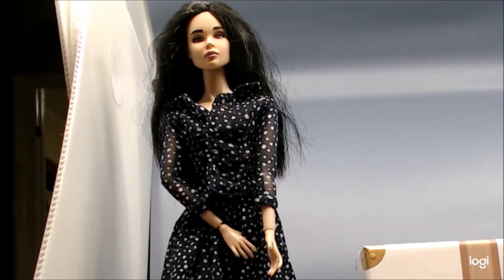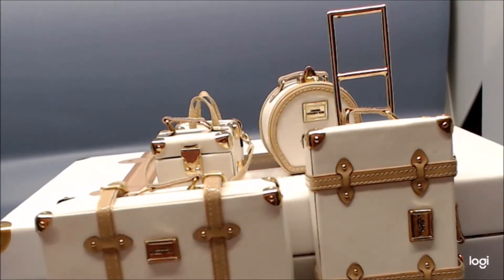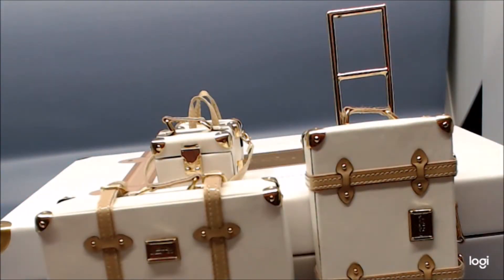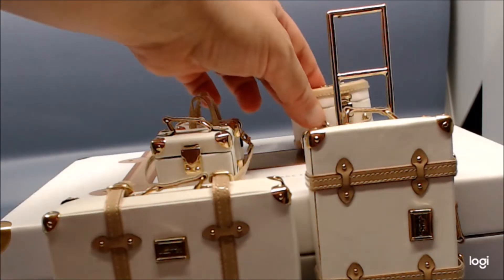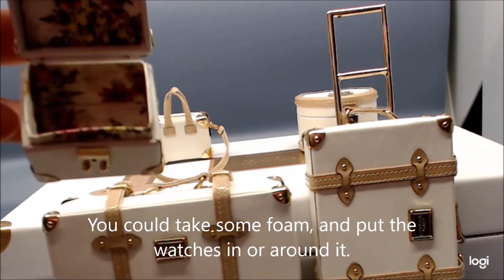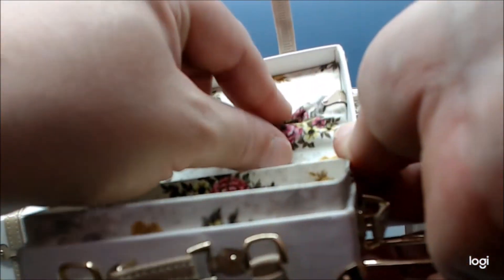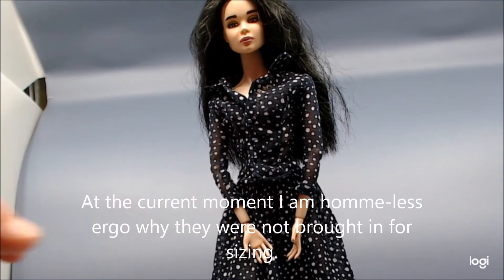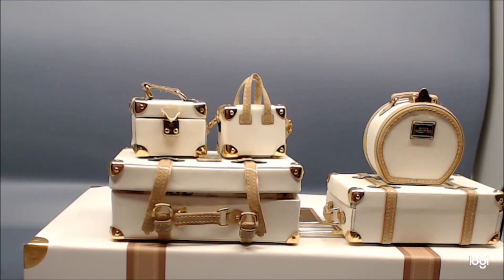Baz Reviews Presents: Miniature Mondays with Integrity Toys' Luxe Travel Luggage set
Ladies and gentlemen, this is a video twenty years in the praying!  For the first time in decades Integrity Toys has made a dedicated luggage set, and in my review we look at the luggage itself, and what it can hold in the one sixth scale.  I hope you like it!

The homme fashion is by K and RND exclusives, and you can see their offerings